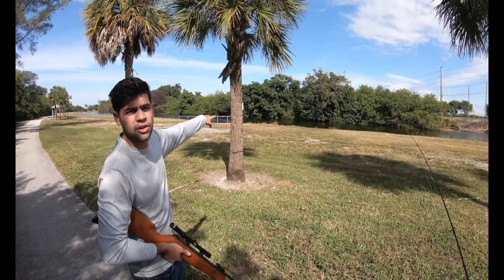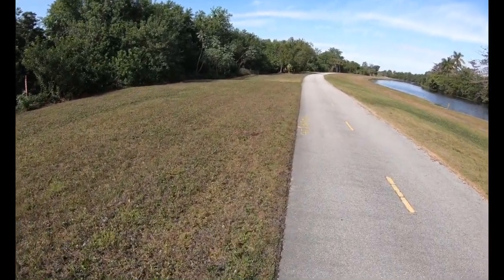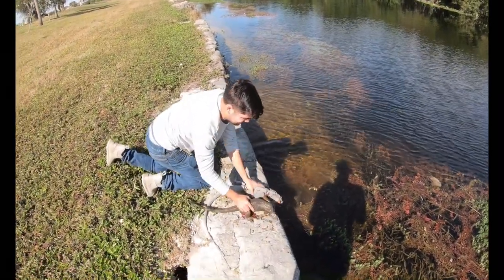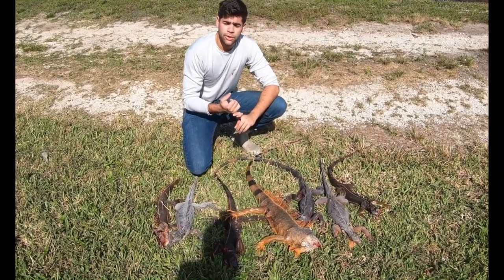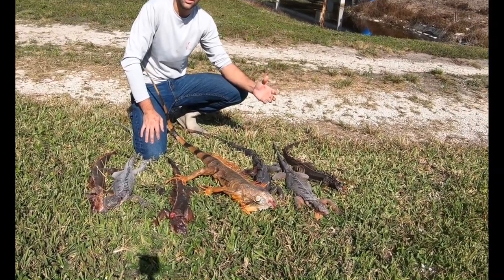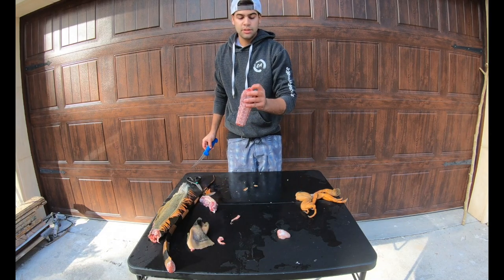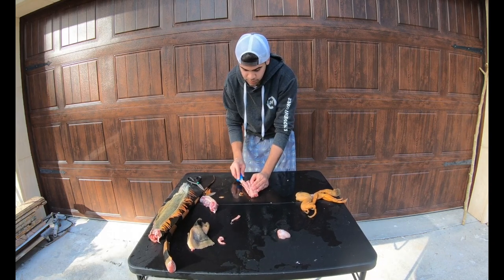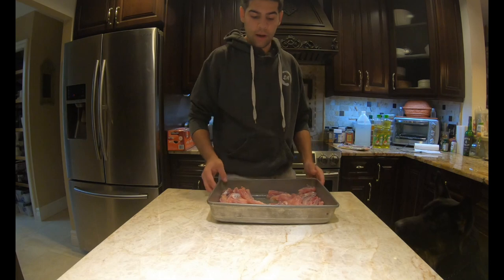IGUANA CATCH CLEAN & COOK BEST RECIPE-(IGUANA BURGERS)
This episode we head over to Miami to remove some invasive Green Iguanas from a local canal. Come watch as I show you how to catch them, clean them and of coarse eat them.